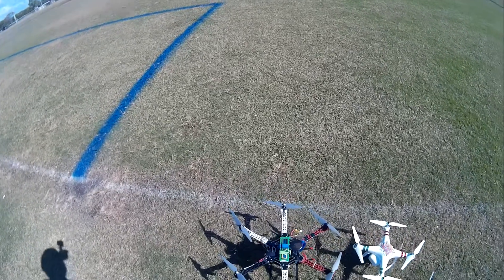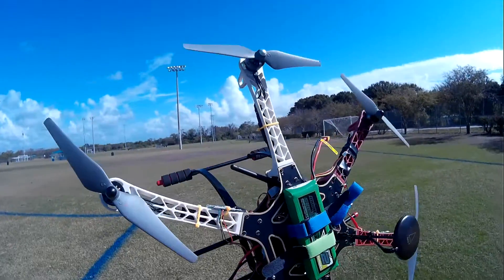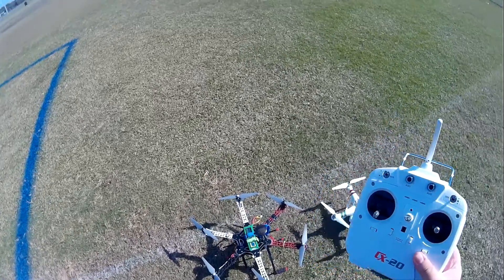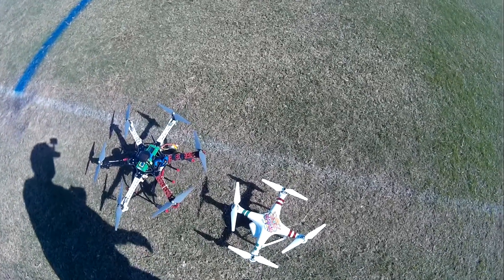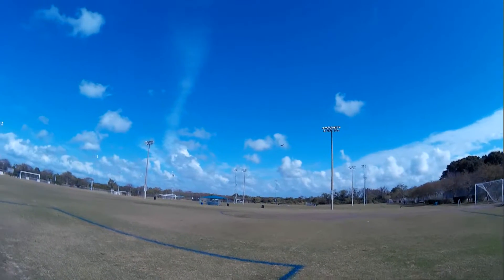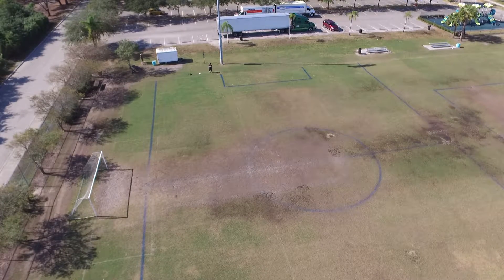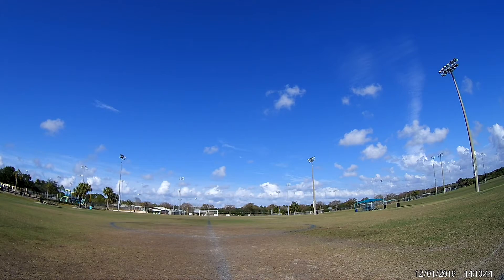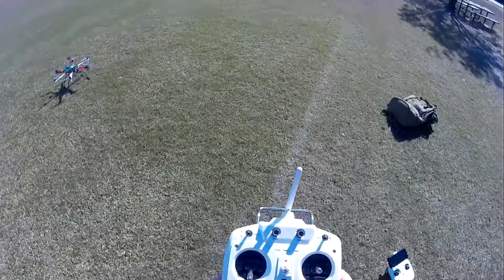First Look APM F550 Brushless Hexacopter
First look at an APM based F550 Hexacopter